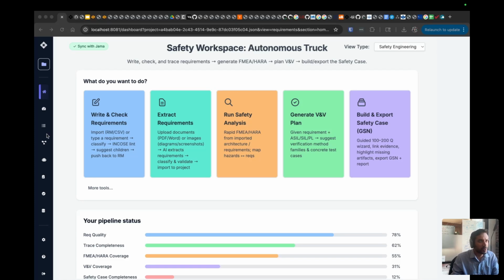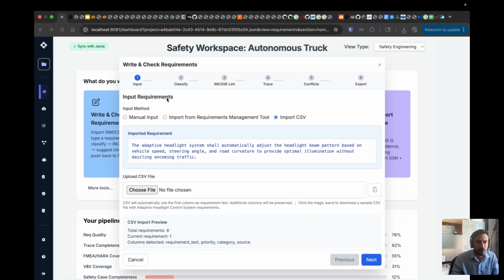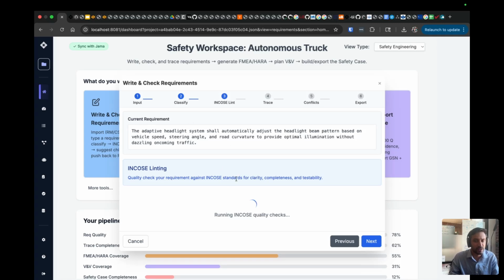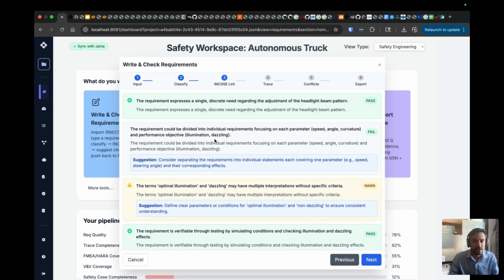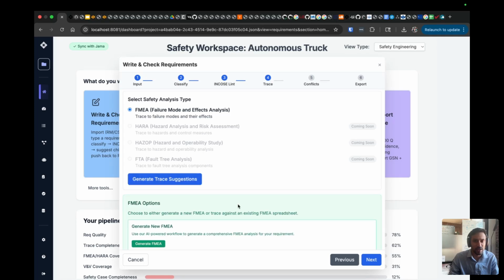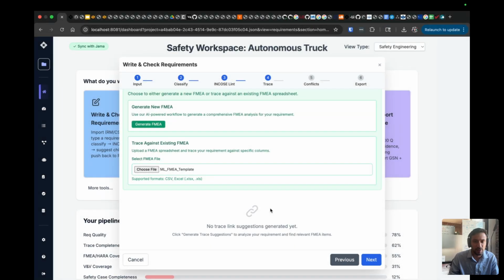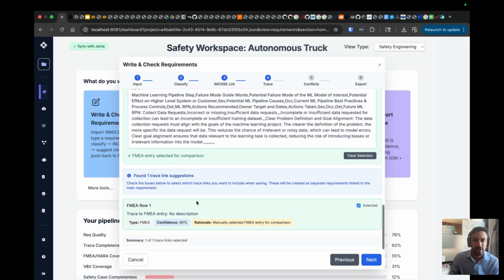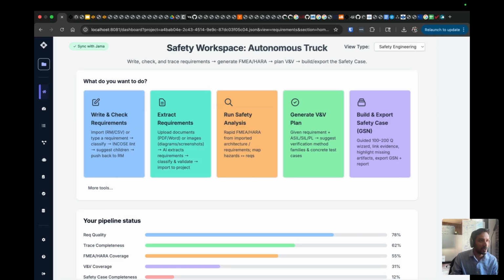Safety Case Updates 8/15/25